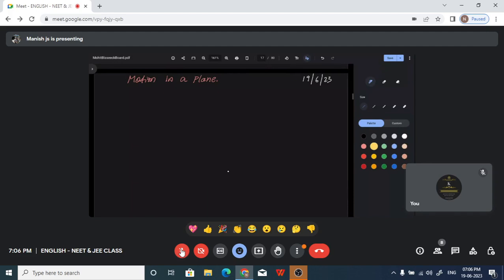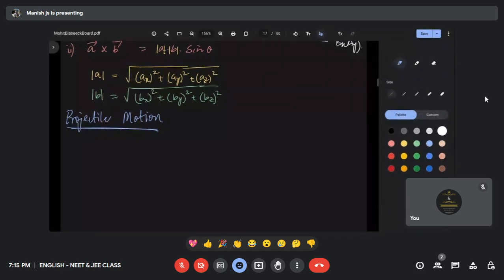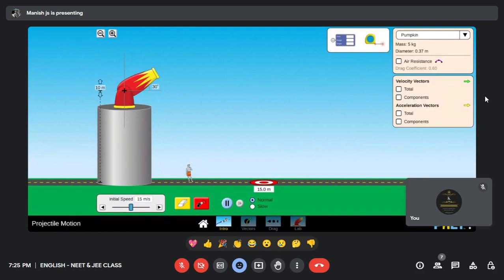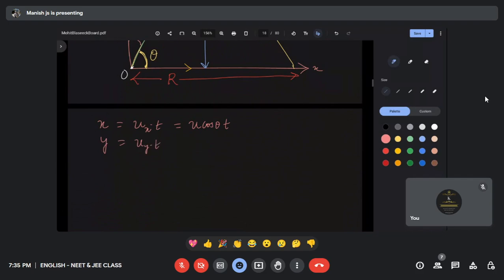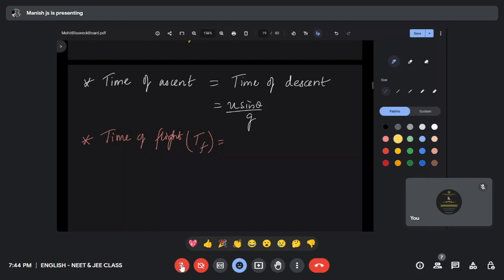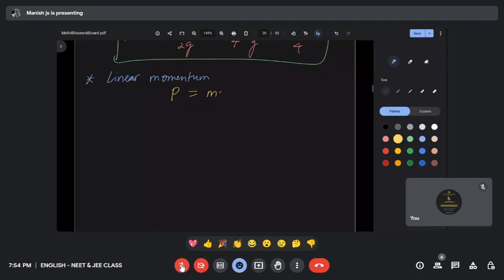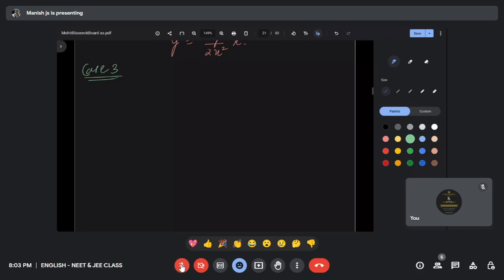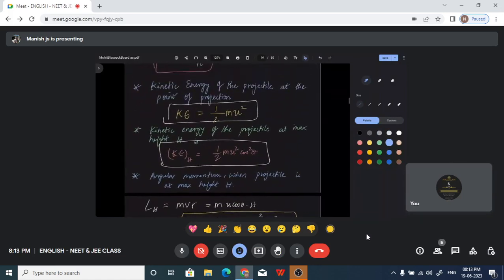NEET / JEE 2024 PHYSICS CLASS DT JUNE 19, 2023 / PROJECTILE MOTION